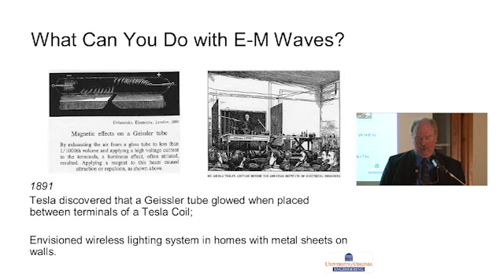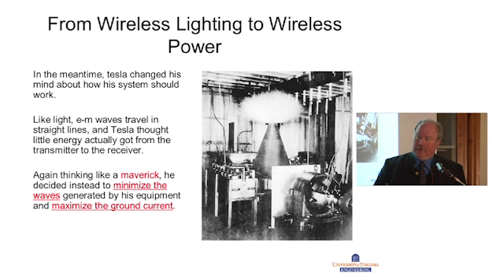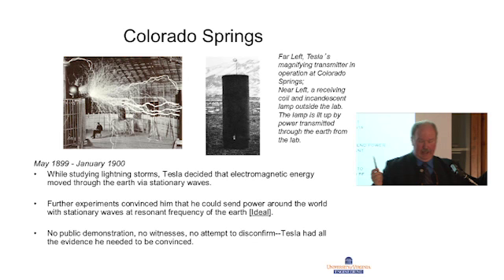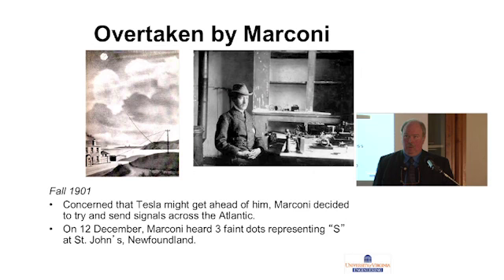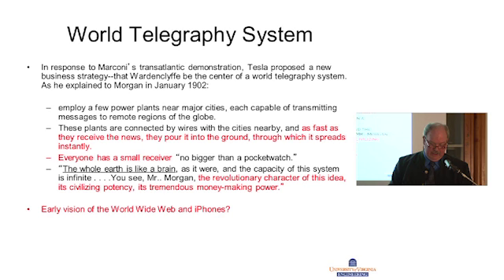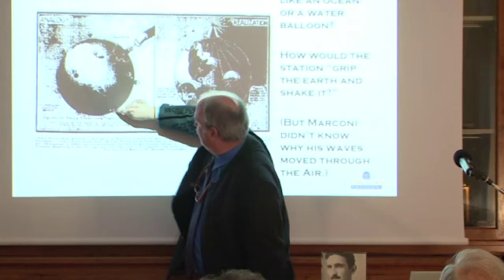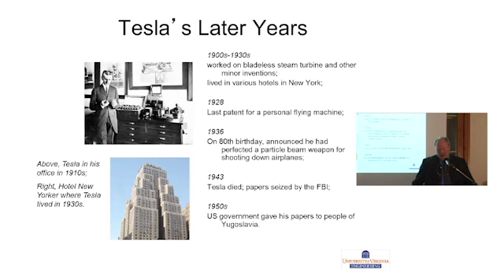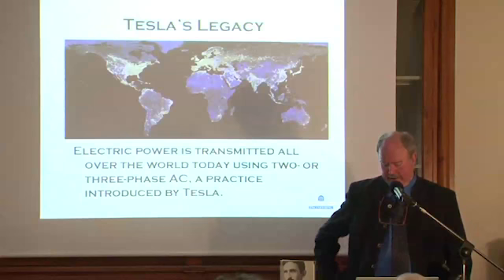Bernard Carlson al Museo FIRST- parte 2/2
Museo FIRST- Fondazione Scienza e Tecnica ha organizzato una giornata di studi su Nikola Tesla  e la storia delle sue innovative proposte. In questa occasione Bernard Carlson ha presentato la sua nuova biografia del geniale scienziato e inventore: "Tesla: Inventor of the Electrical Age".
parte 2